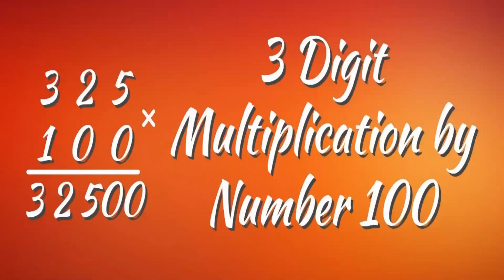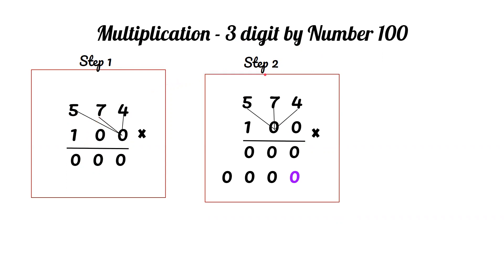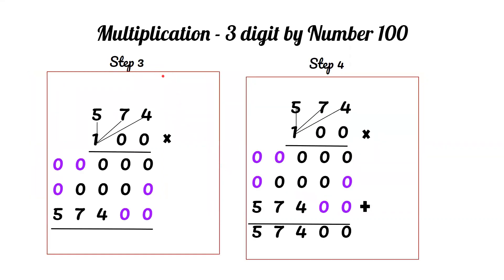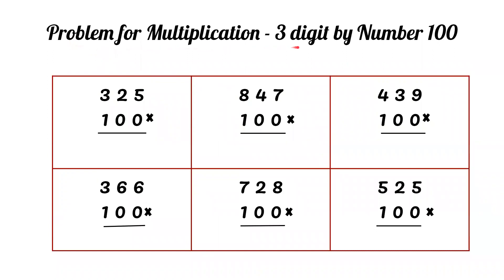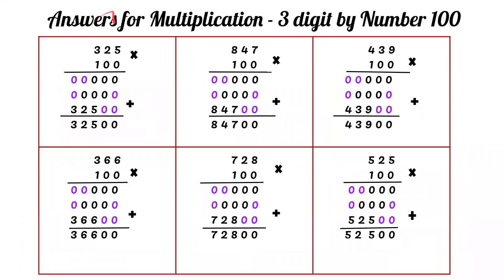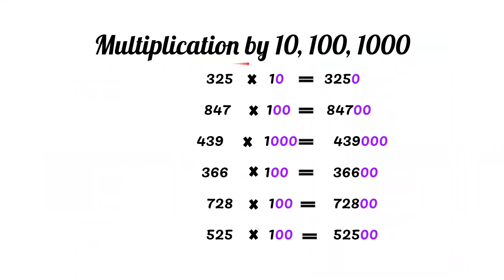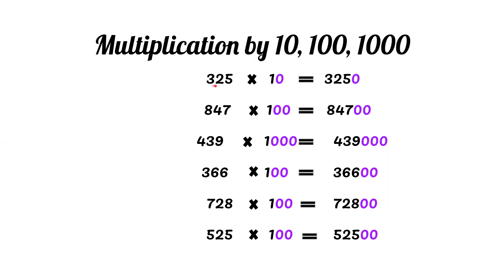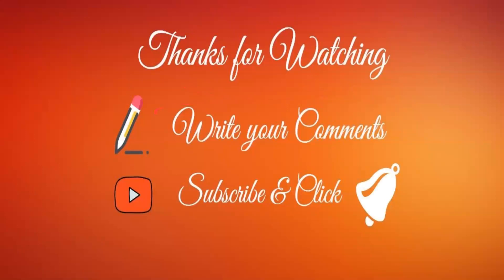3 Digit Multiplication 😃😄 by Number 100 | Basic Mathematics | 10 100 | Multiplicand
Welcome to Learning Easier !! Here we are going to learn step by step 3 digit multiplication by number 100. If the Multiplicand or Multiplier value is zero, then the product is zero. It is very easy to write the product directly without following the multiplication steps. First write the number and add the number of zeros to the right of the number.